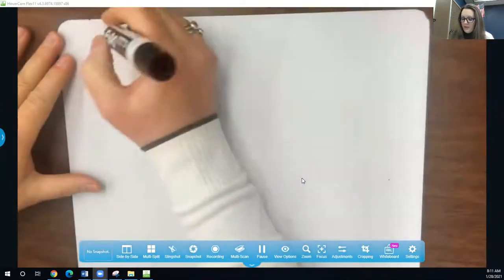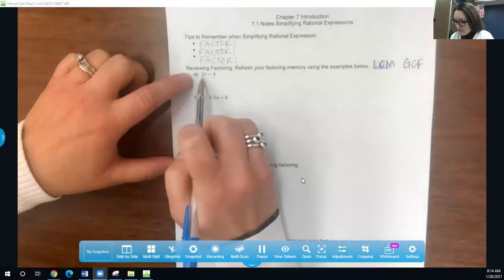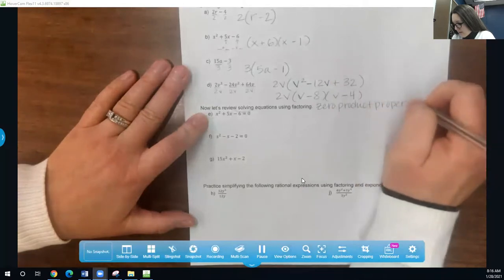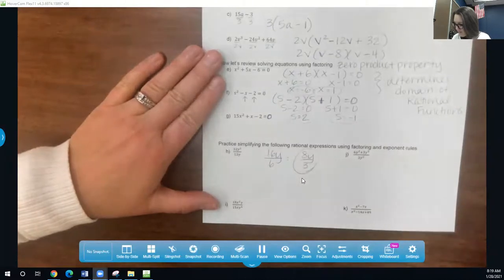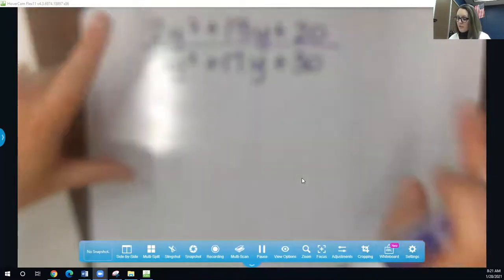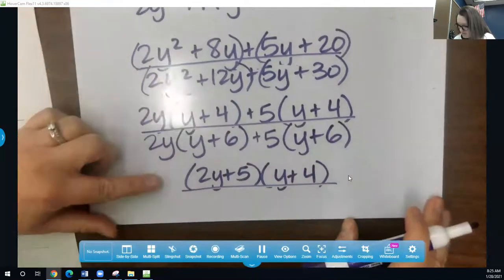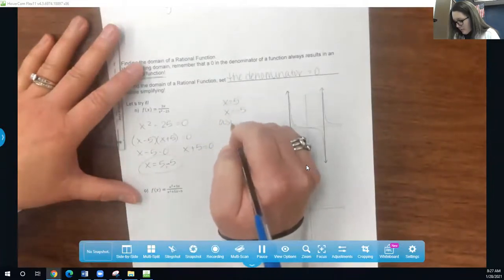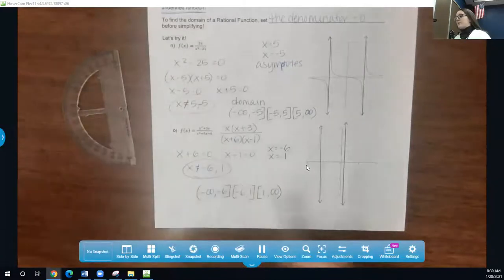7.1 Notes Simplifying Rational Expressions